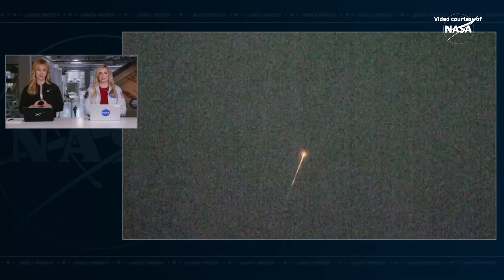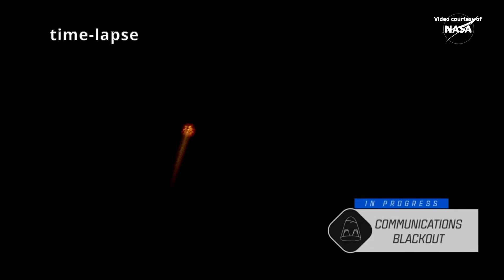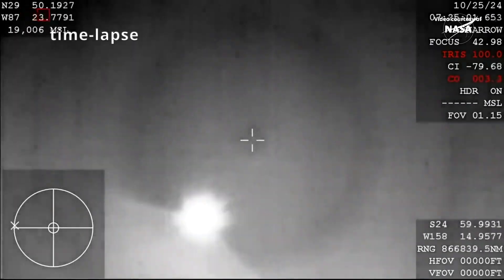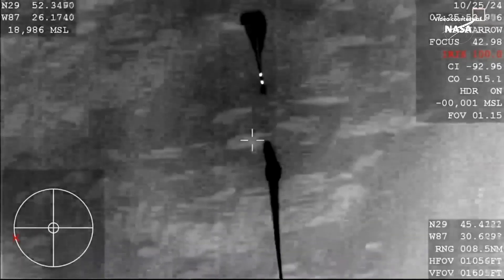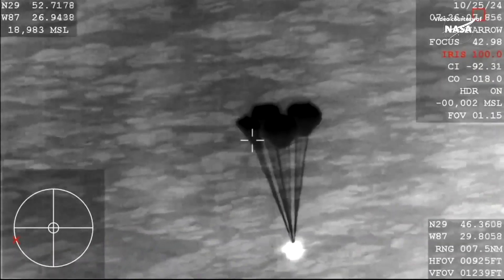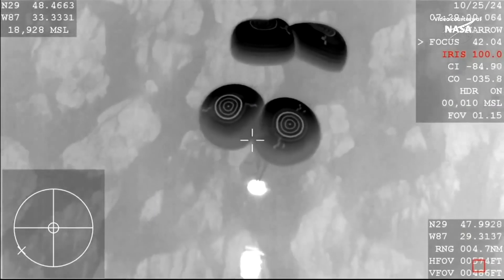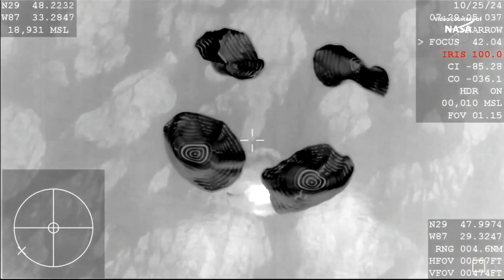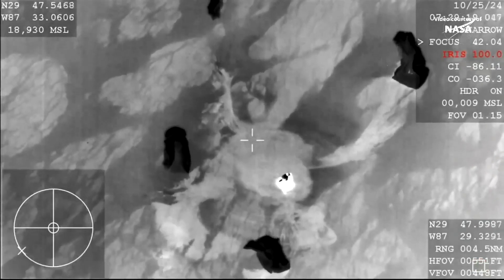SpaceX Crew-8 splashdown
The “Endeavour” Crew Dragon spacecraft splashed down in the Gulf of Mexico off the coast of Pensacola, Florida, on 25 October 2024, at 07:29 UTC (03:29 EDT). Crew-8 is SpaceX’s eighth operational mission for NASA’s Commercial Crew Program, the “Endeavour” Crew Dragon spacecraft transporting NASA astronauts Matthew Dominick, Michael Barratt, Jeanette Epps and Roscosmos cosmonaut Alexander Grebenkin to and from the International Space Station.
Credit: NASA/SpaceX
“Endeavour” Crew Dragon splashdown